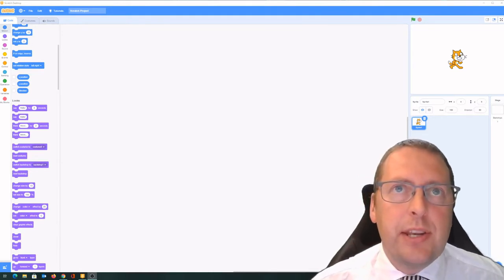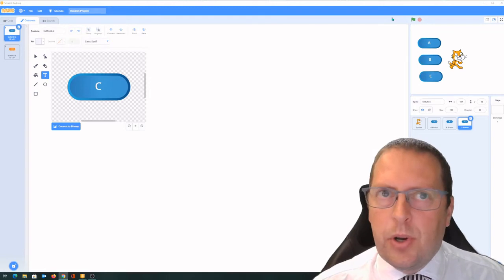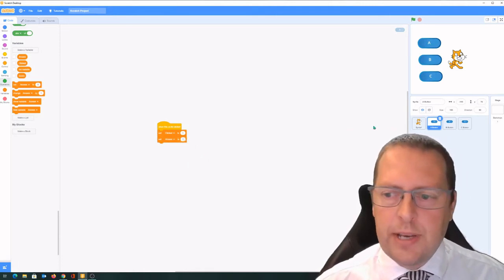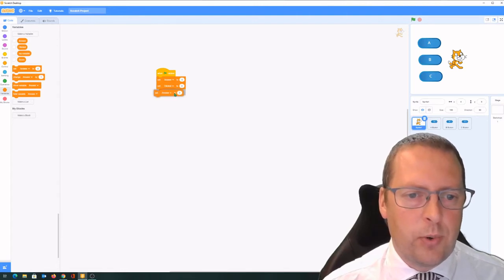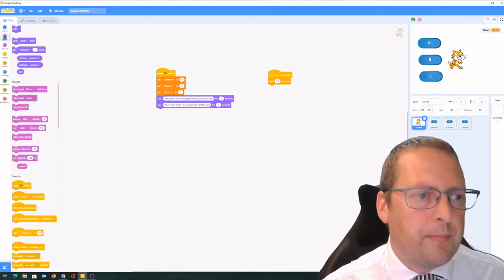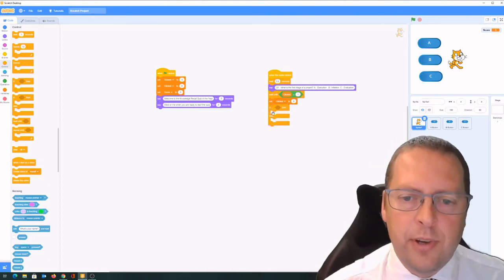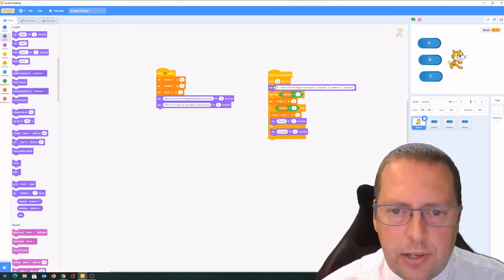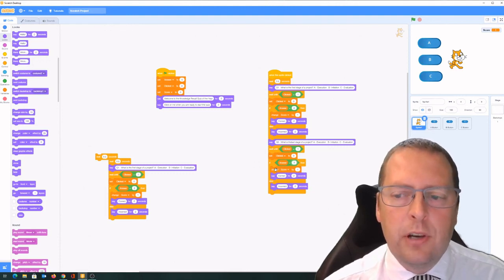Quiz of the Year